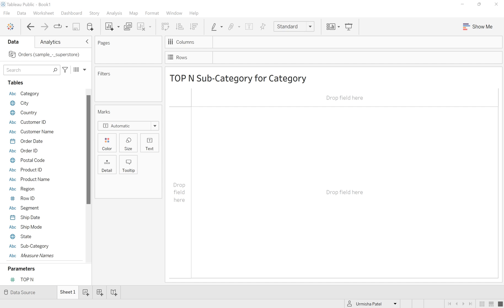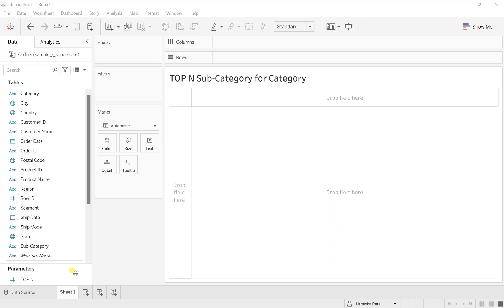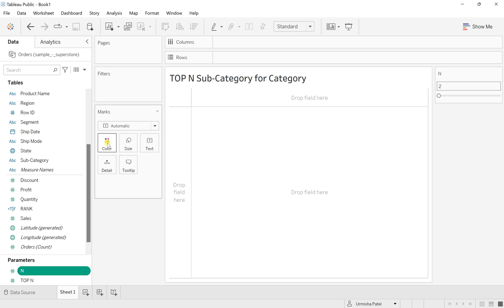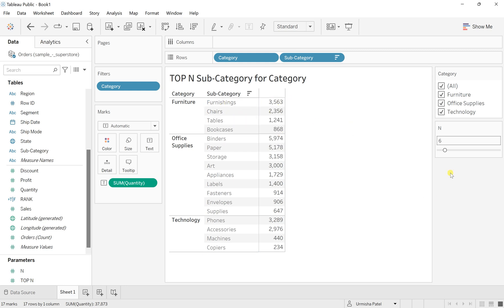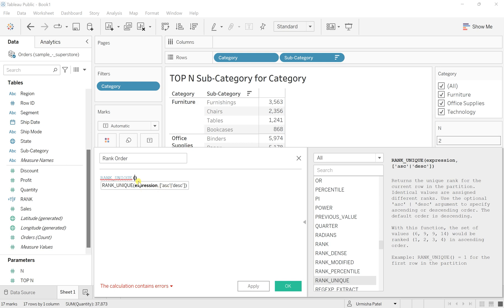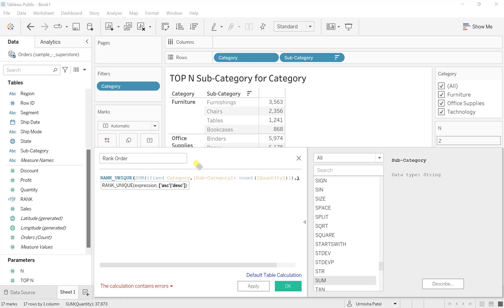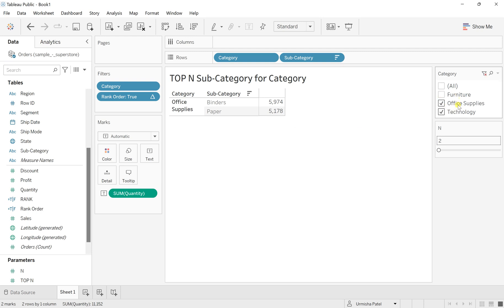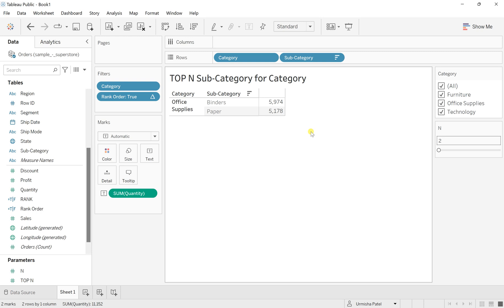How to get TOP N records with Multi Dimensions in Tableau? || LOD Calculations with Parameters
This video is on how to get the dynamic top N records with multi dimensions in tableau.